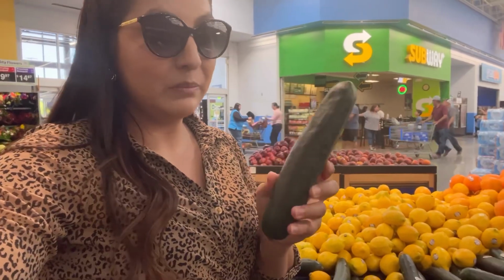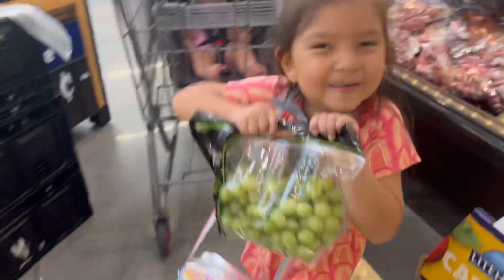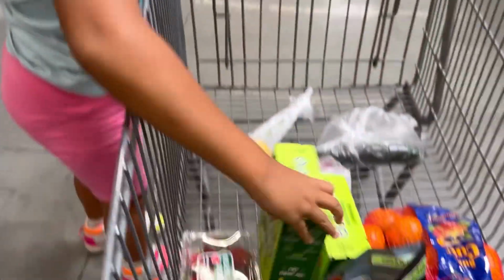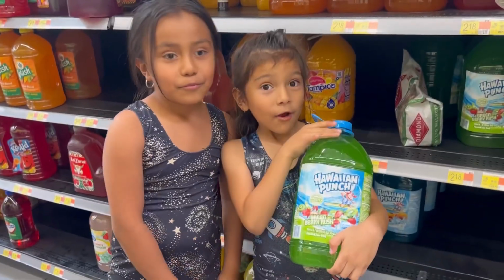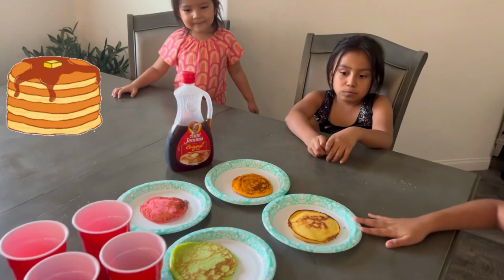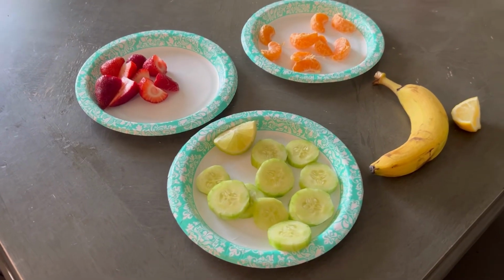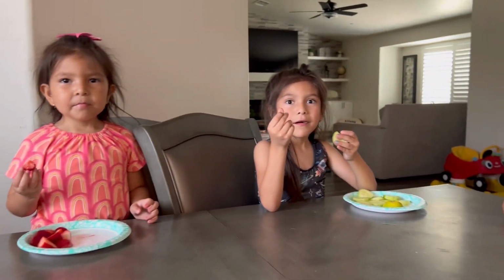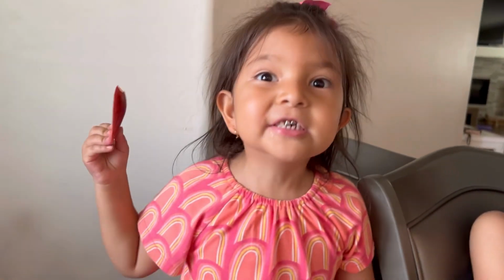Eating Only One Color Food for 24 hours! | 24 hours Food Challenge!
Eating one color food for 24 hours challenge!